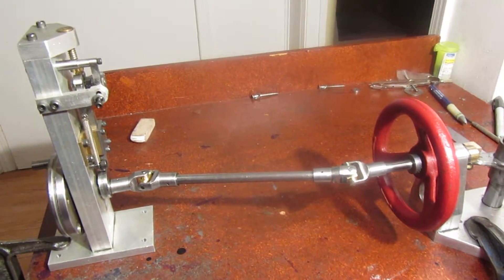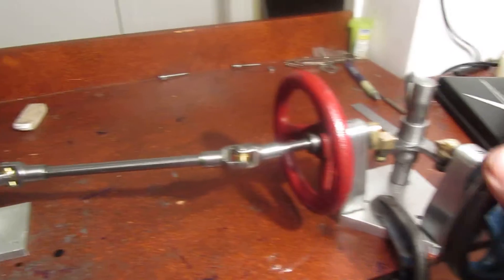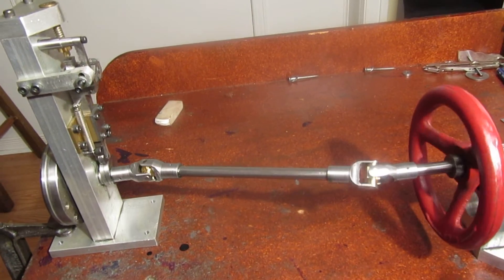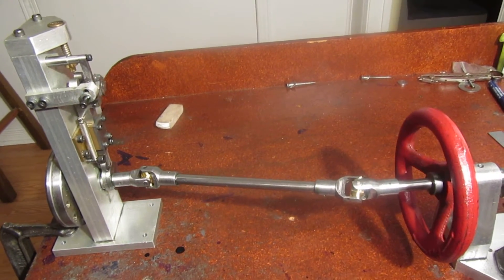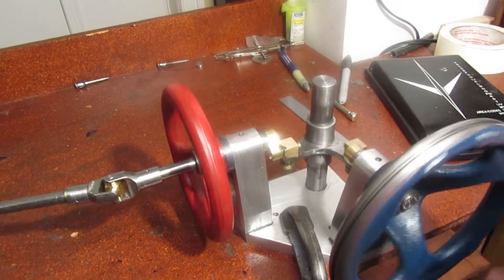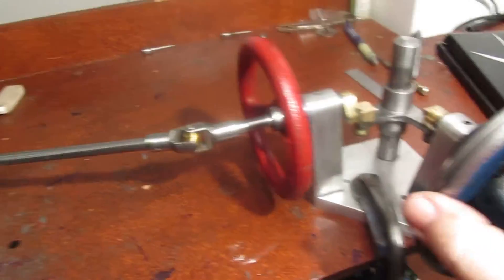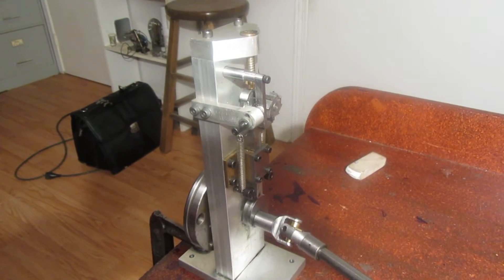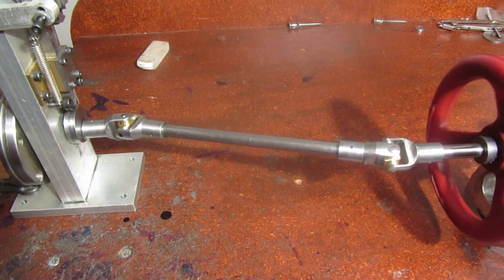SIMPLE UNIVERSAL JOINTS MADE IN HOBBY MACHINISTS SHOP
This is a video showing operation of two of the universal joints I just finished making, connecting a couple of other mechanisms I have designed/built.